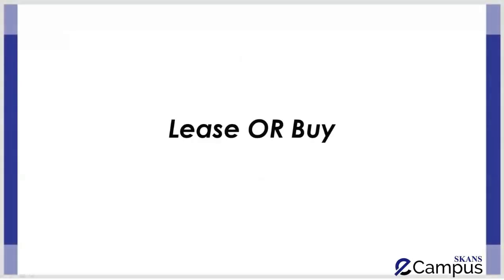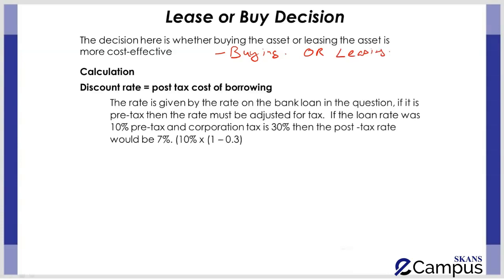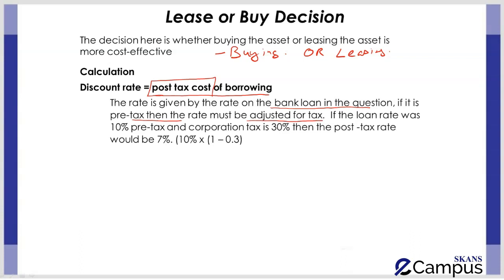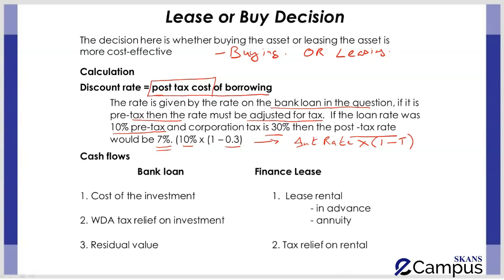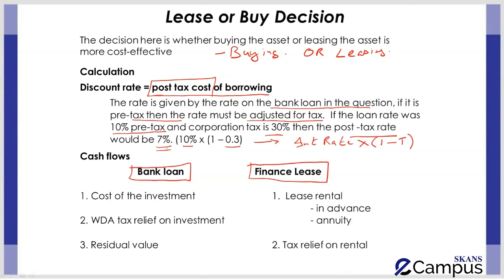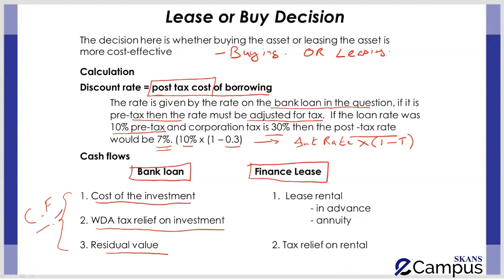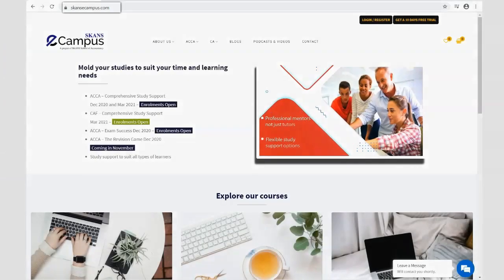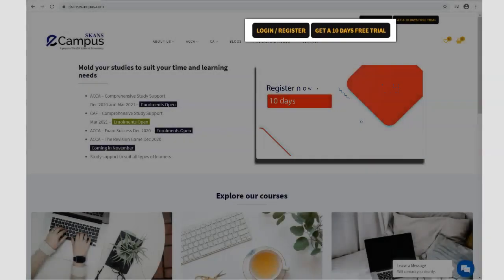ACCA Financial Management- Lease or Buy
In this video our SKANS ECampus tutor for ACCA Financial Management covers the topic Lease or Buy